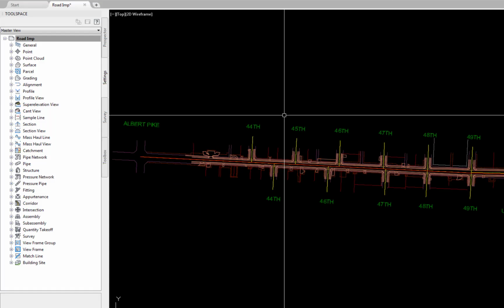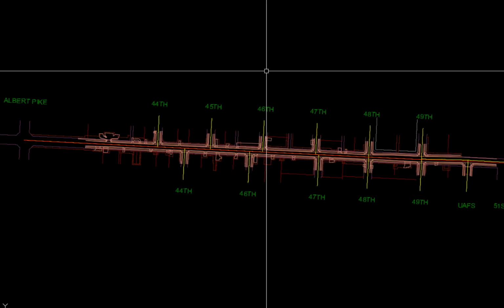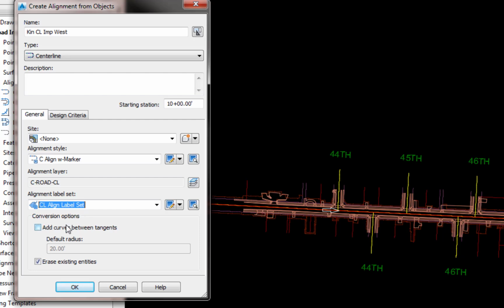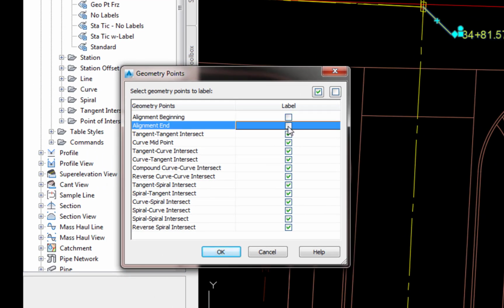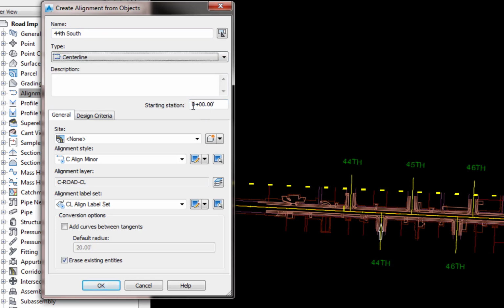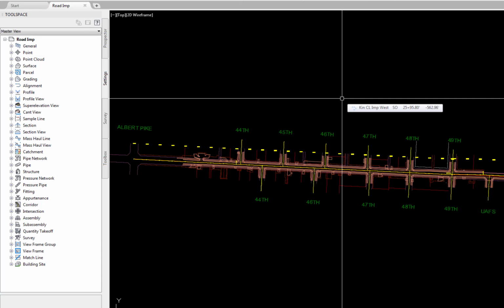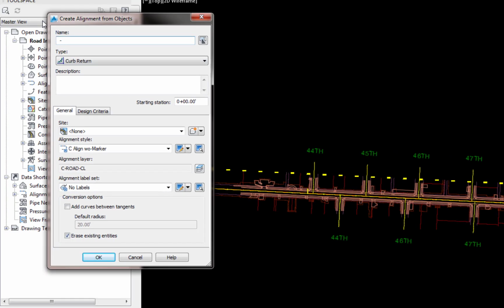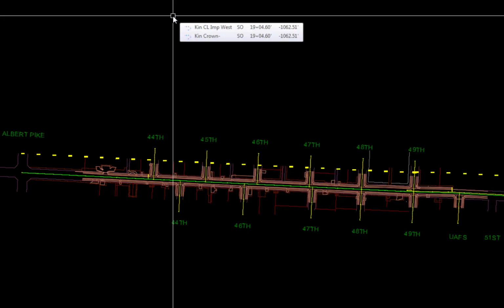19 RD 2A Road Alignments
A. Primary Road CL Alignment Defaults
B. Create CL Alignment Primary Road
C. Side Road CL Alignment Defaults
D. Create CL Alignment Side Roads
E. Road Crown Alignment Defaults
F. Create Crown Alignment Primary Road